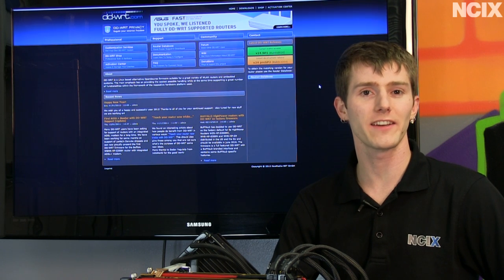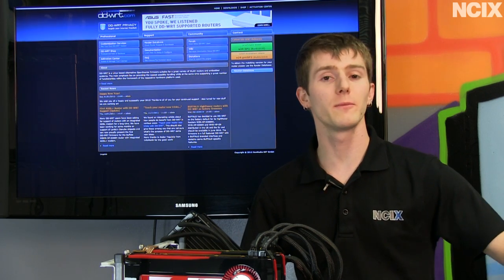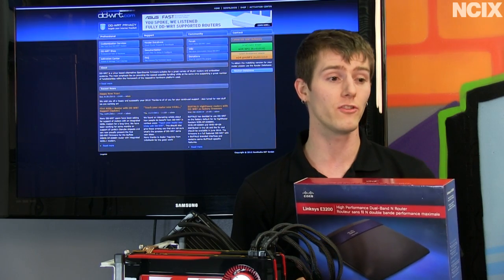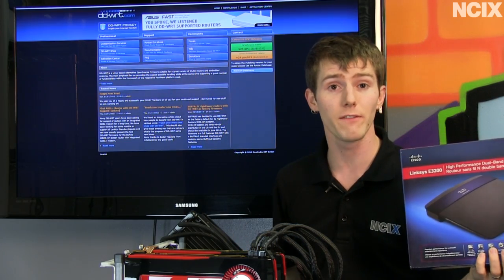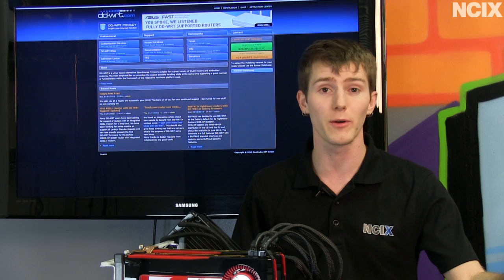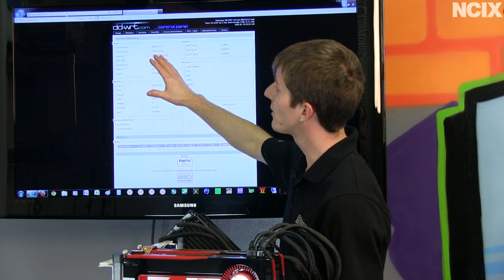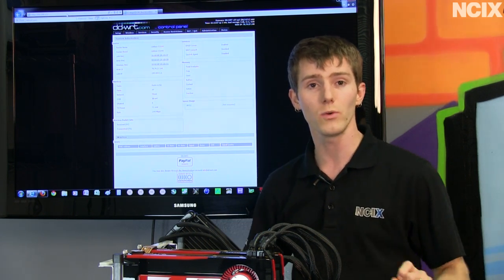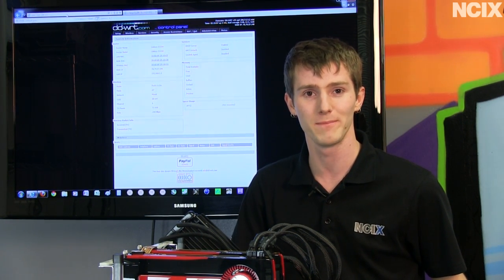DD-WRT Custom Aftermarket Router Firmware Upgrade Guide & Benefits NCIX Tech Tips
DD-WRT is a great way to get the best performance and features out of your router. Learn how to tell if your router is compatible, how to upgrade, and hear Linus explain some of the cool functionality you can unlock!